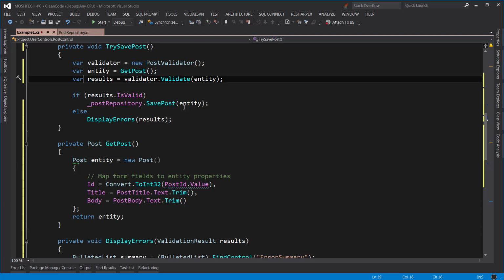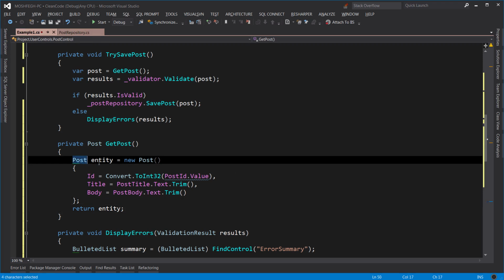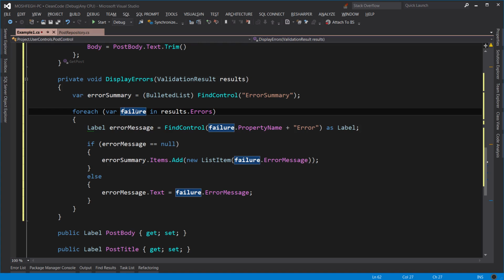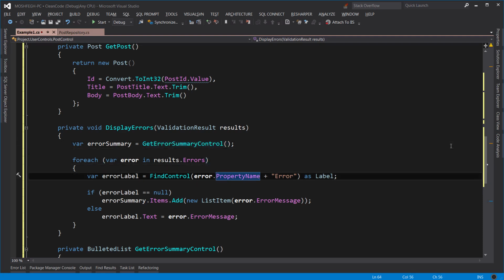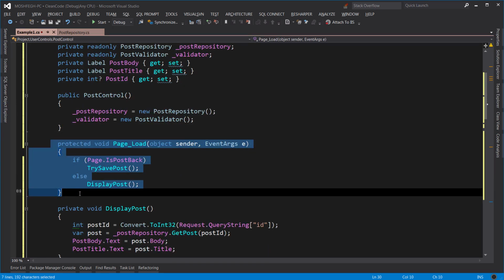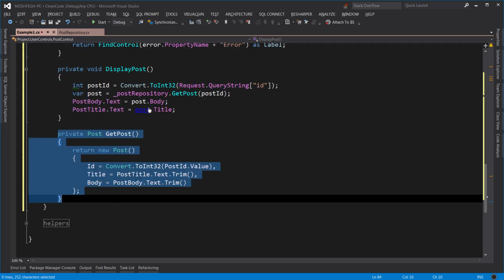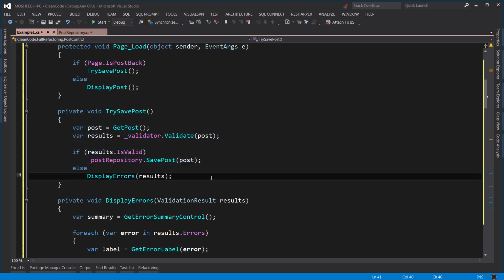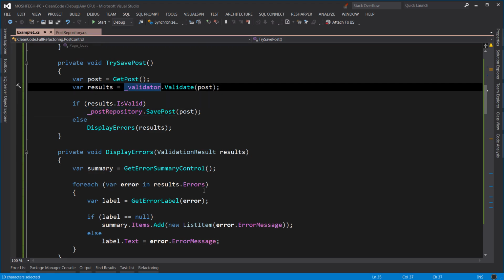15 WebForms Refactoring Part 2